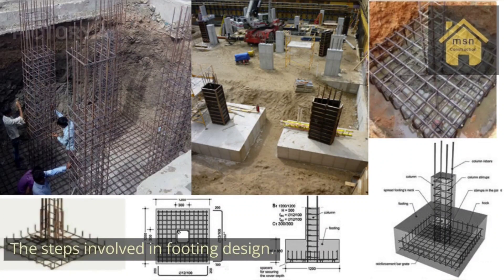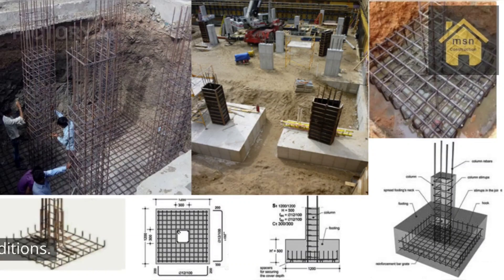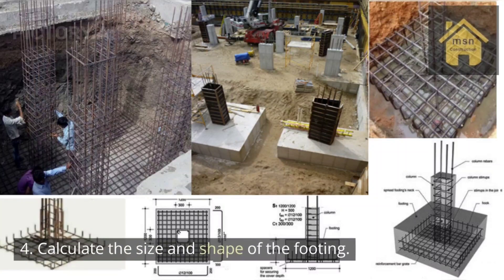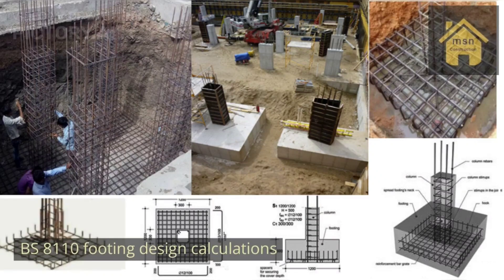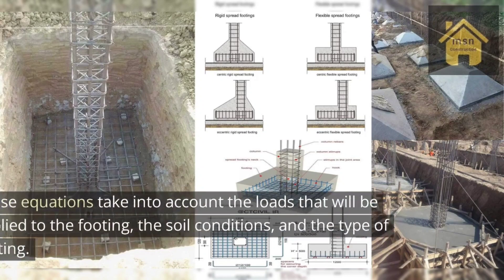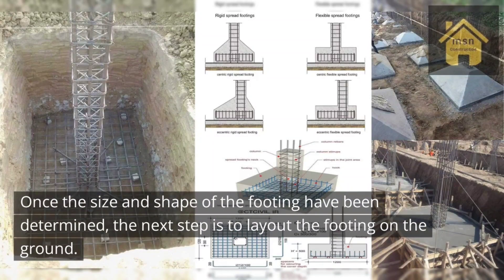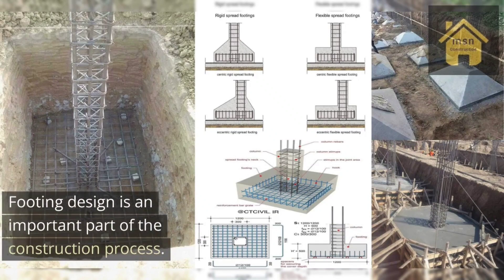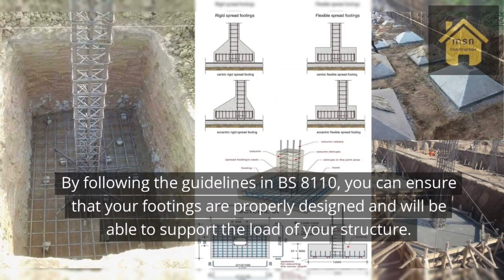Footing Design With BS 8110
Footing design in accordance with BS 8110, the British Standard for structural concrete design, involves the careful consideration of various factors to ensure a safe and efficient foundation for a building or structure. The standard provides guidelines for the design of both shallow and deep footings. Shallow footings, such as isolated and strip footings, are typically designed based on the applied loads, soil properties, and permissible bearing pressures. Deep footings, like pile foundations, take into account factors such as pile capacity, pile spacing, and pile cap design. Additionally, BS 8110 addresses the need for adequate reinforcement to resist bending and shear forces in the footings, ensuring structural integrity and stability. By adhering to BS 8110's specifications, engineers can create robust and reliable footing designs that meet the necessary safety and performance criteria for various construction projects.

proprietor,
Eng. Shuhail

few of previous links will be shared below. please go through. and share the links among your colleagues.

70. Column Design BS 8110
69. Beam Design with BS 8110
66. Financial Feasibility of a Project
65. Benefits to be achieved in a Project
64. Six Targets (Objectives) Of A Project
60. A Basic Guide to Civil Engineering
59. Main Concepts In Construction Project Management
58. General Guide On How to Prepare a BOQ
57. An Introduction On Project Management in construction
56. What is A BOQ?
55. An Introduction On Structural Design
54. Why deep foundations Used In Heavy Construction?
53. The Importance Of Shallow Foundations
47. Components Of A Bridge
46. Translucent Concrete part 02
45. Translucent Concrete part 01
44. Stirrups In Construction (Part 02)
43. Stirrups In Construction (Part 01)
42. Continuous Concrete Mixers (Part 03)
41. Types Of Concrete Mixers (Part 02)
40. Concrete Mixers (Part 01)
36. House Plans (Part 04)
35. House Plans (Part 03)
34. House Plans (Part 02)
31. Types Of Timber Used in Housing Construction
30. Building Components Part 05
29. Building Components Part 04
28. Building Components Part 03
25. Civil Engineering Basic Knowledge Part 05
24. Civil Engineering Basic Knowledge Part 04
23. Civil Engineering Basic Knowledge Part 03
22. Civil Engineering Basic Knowledge Part 02
(70th to 20th video links are available)